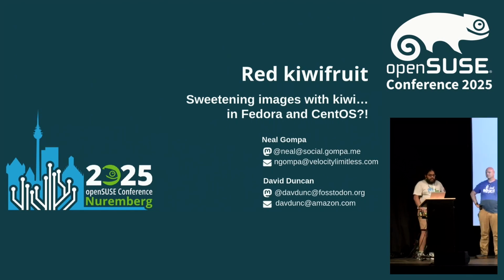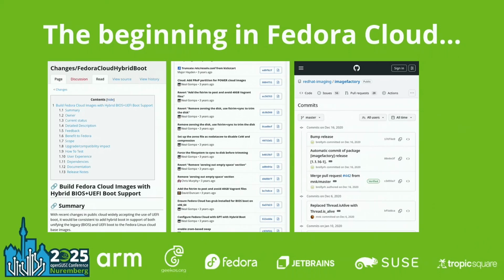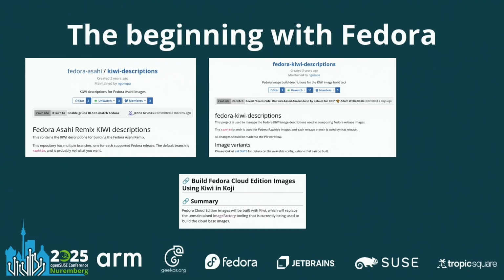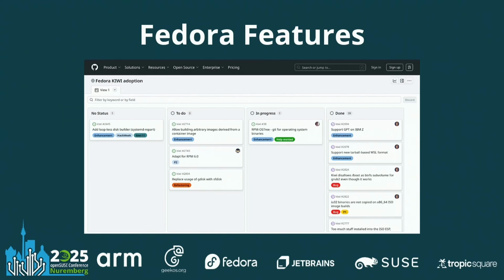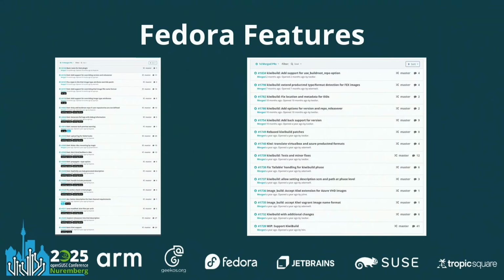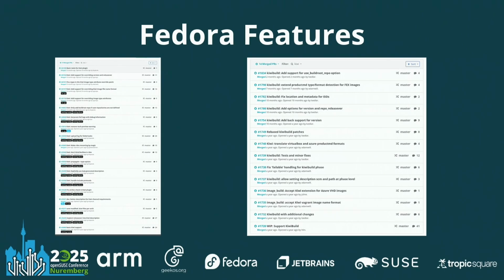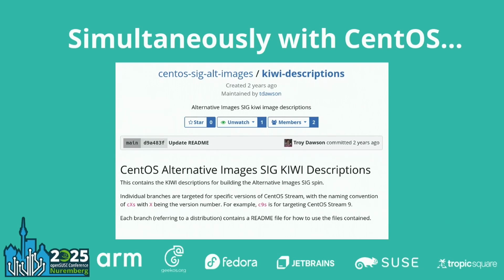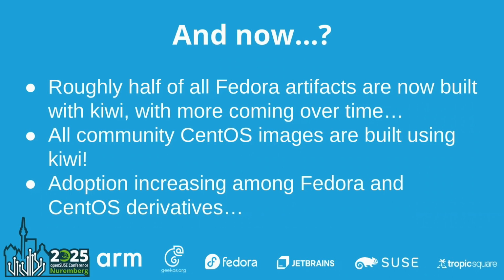openSUSE Conference 2025 - Red kiwifruit: Sweetening images with kiwi... in Fedora and CentOS?!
Many of you know that the [kiwi] appliance image build tool is used to produce most of openSUSE's images. But did you know that other distributions have recently adopted it too, particularly our friends in the Fedora and CentOS projects?

This presentation discusses the story of how this came to be, the methodology of encouraging growth and development, the feedback that improved kiwi in the process, and the takeaways for encouraging broader community adoption of good tools, regardless of who they're from.

David Duncan, Neal Gompa